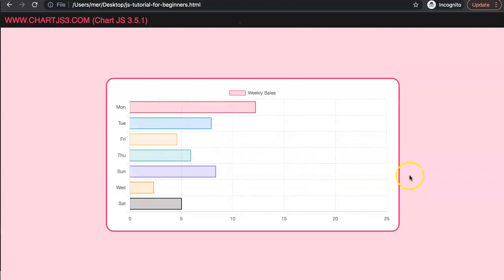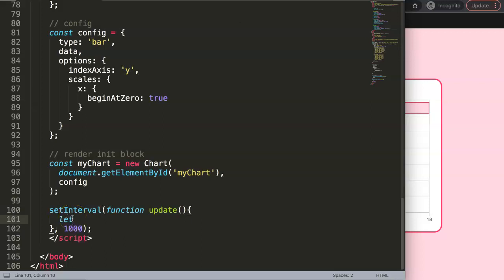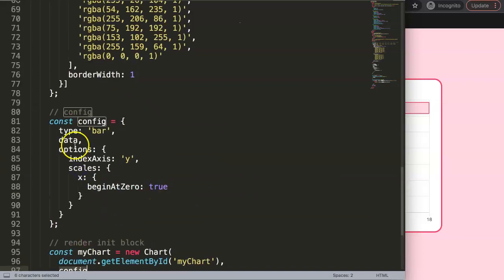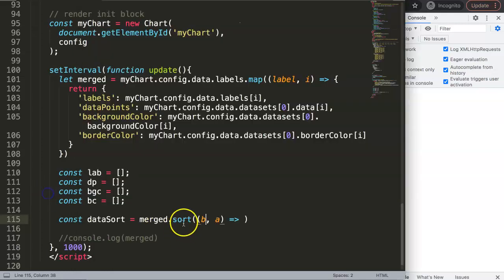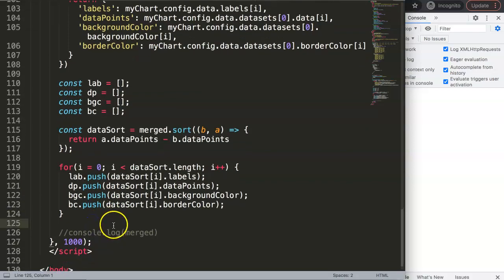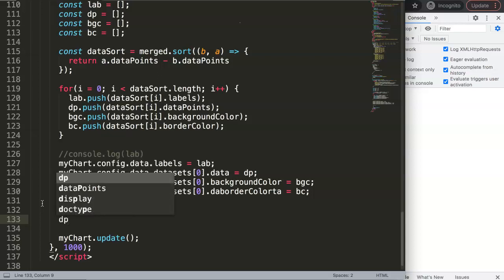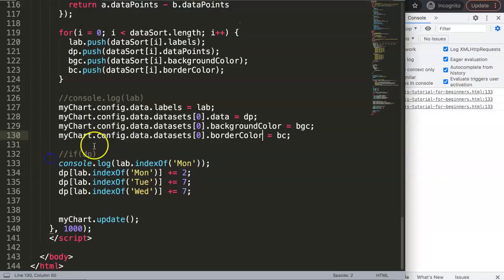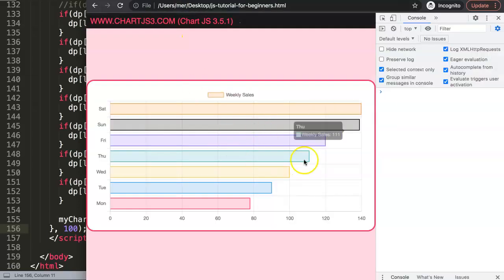How to Create a Race Bar Chart in Chartjs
In this video we will explore how to create a race bar chart in Chart.js. A race bar chart is a moving bar that basically sorts a chart while being animated at the same time. This is a very engaging chart for your viewers as the animation is fun and interesting. The goal is to tell a story without text. As you see the bar racing on the chart. Basically the racing bar chart is the story.

This is here is a very basic race bar chart and a lot more can be done to finetune it. However it is a great way to explore the options of Chart.js and race bar chart.

▬ Materials/References  ▬▬▬▬▬▬▬▬▬▬

Chart JS Dashboard Series:
👍 Most Liked Video Series:

▬ About Us  ▬▬▬▬▬▬▬▬▬▬▬▬